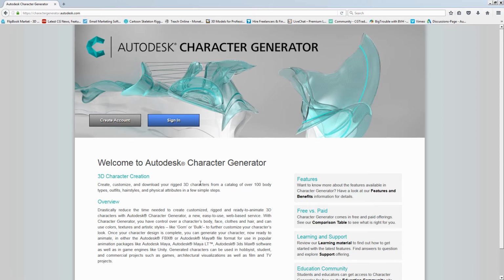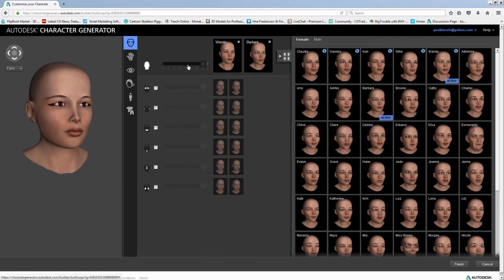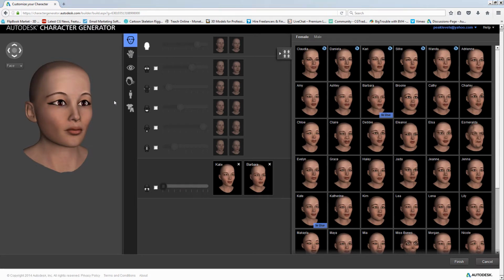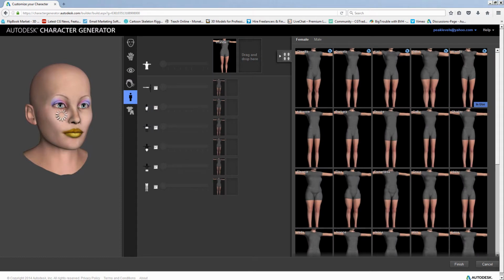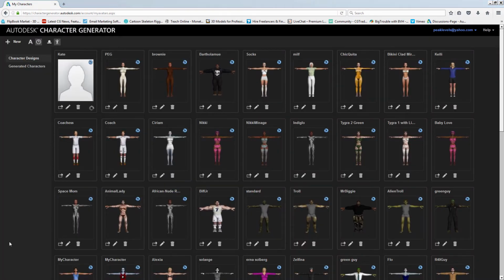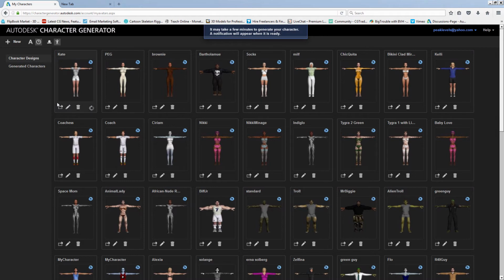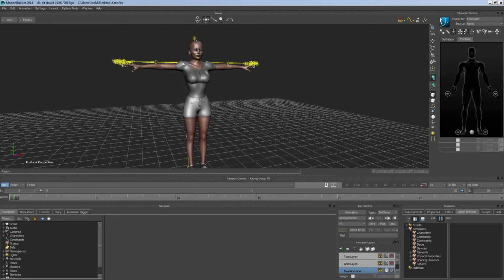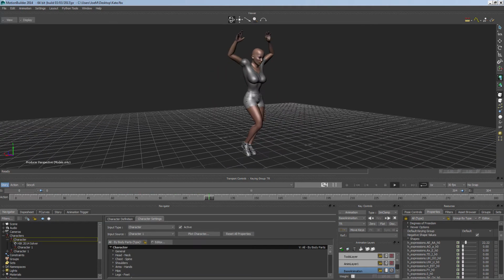Autodesk Character Generator, Create Free Characters in FBX format